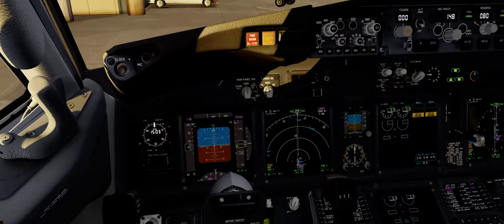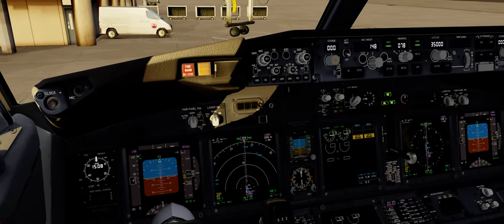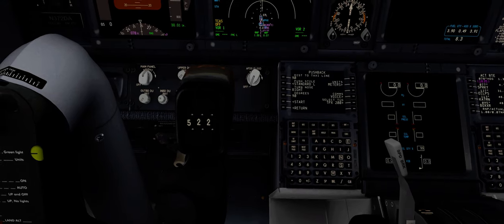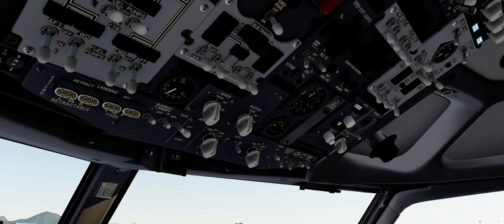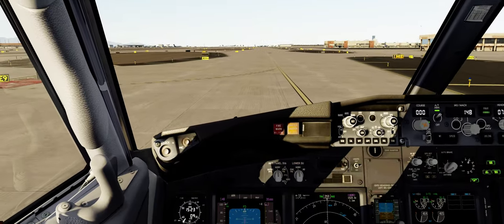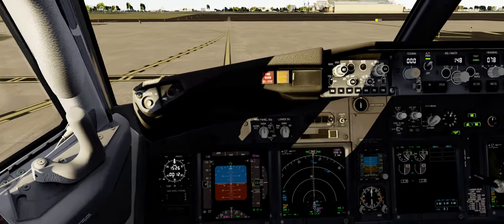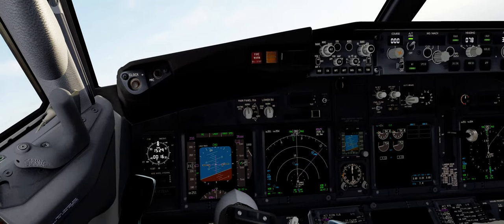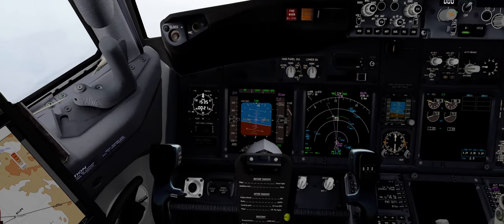Prepar3d v5.1 HF1 - Phoenix (KPHX) departure - PMDG NGXu - Pilot2ATC + FS2Crew